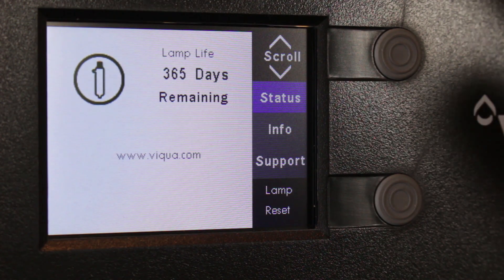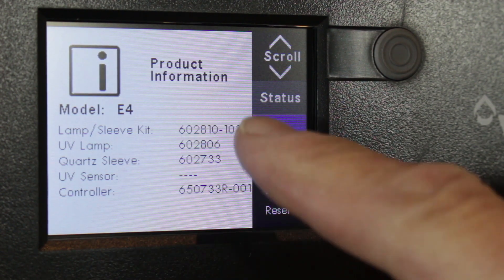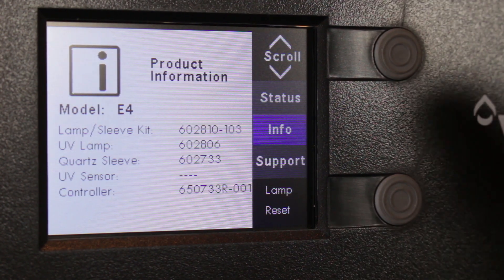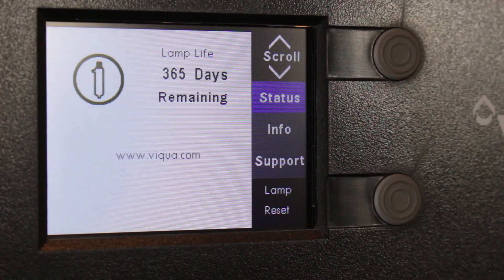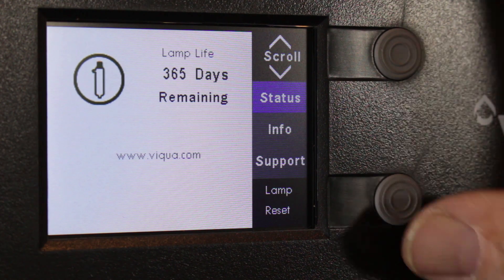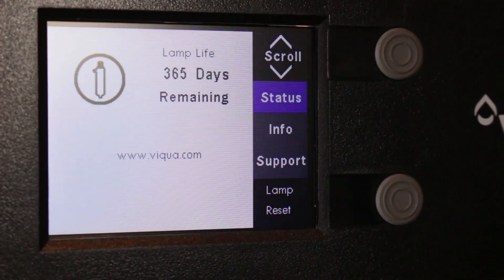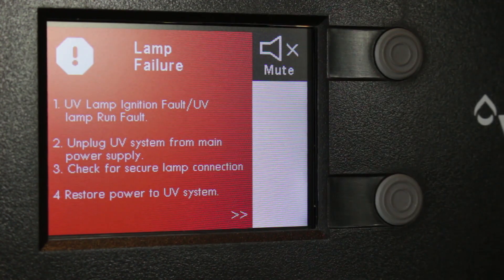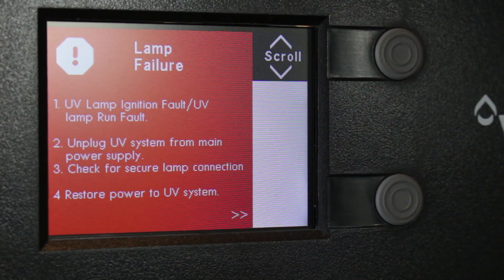Viqua UV Interactive LCD Controller Setup and Use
Viqua UV Interactive Controller Setup and Use

Viqua has recently introduced this new Interactive LCD Controller and /I wanted to share it’s setup and use with you.  Available as an option on the D4 series but comes standard on E4, F4 and IHS22-E4 Minirack systems.  Plus models with sensors also display UV intensity.  Why should you be interested?  They offer these great features:

2. Intuitive, user-friendly menu
3. Multi-language support: English, French, Spanish
4. Soft-touch keys
5. Quick-reference instructions on board for system troubleshooting
6. Easily find the replacement parts by using the onboard replacement parts menu

Follow the prompts when you plug it in.